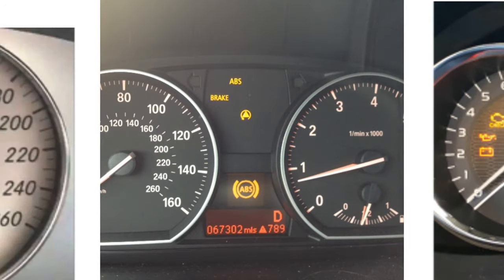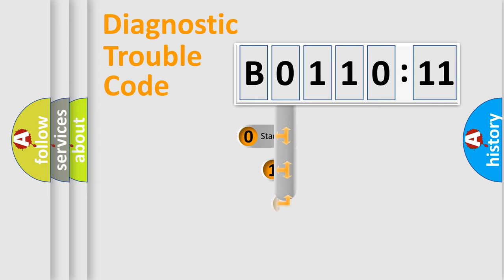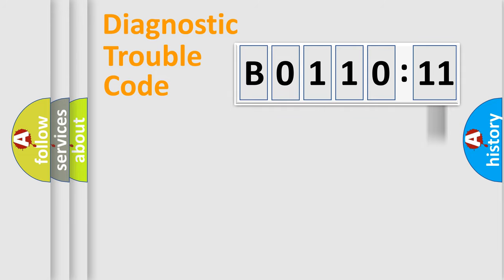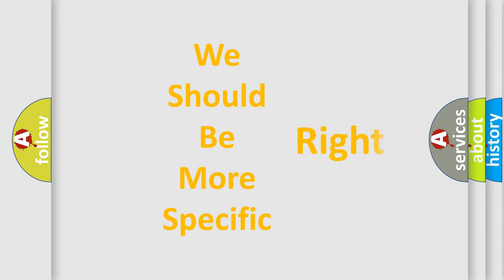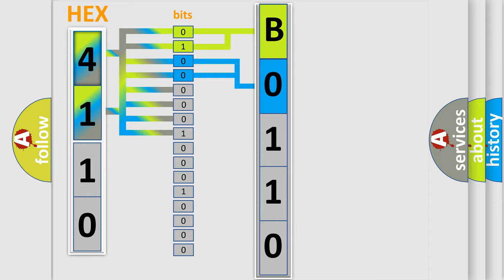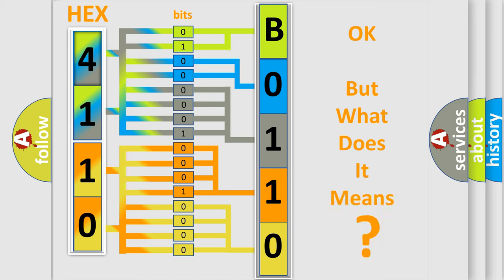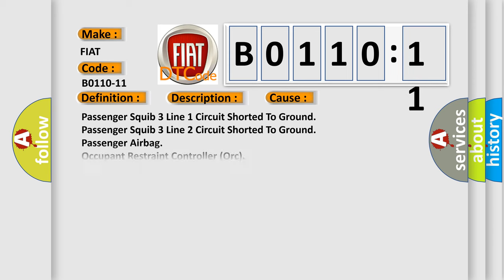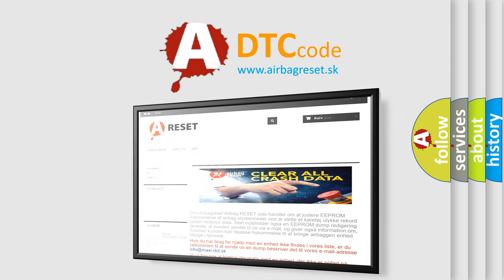DTC Fiat B0110-11 Short Explanation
Contents:
0:21 Basic DTC analysis according to OBD2 protocol standard.
1:48 Insight into programming
2:58 A diagnostically understandable description of the Diagnostic Trouble Code
3:05 Basic error definition

Make:
FIAT
Code:
B0110-11
Definition:
Front Passenger Airbag 3Rd Stage - Circuit Short To Ground
Description:
Module detects a short to ground on the squib circuits for more than 2.5 seconds.
Cause:
Passenger Squib 3 Line 1 Circuit Shorted To Ground
Passenger Squib 3 Line 2 Circuit Shorted To Ground
Passenger Airbag
Occupant Restraint Controller (Orc)
Failure Type: